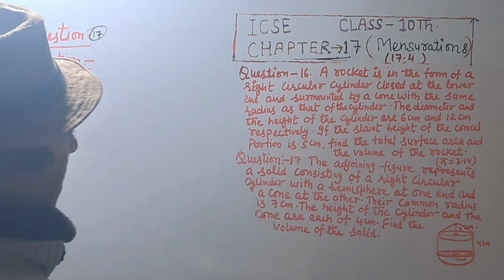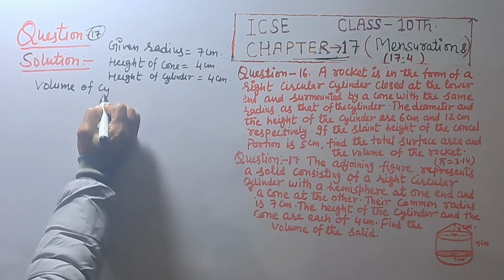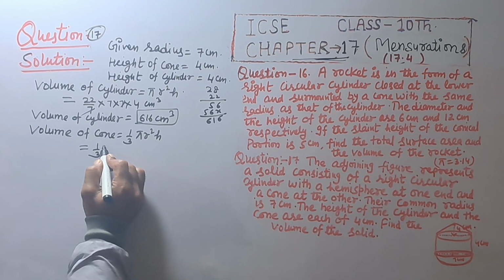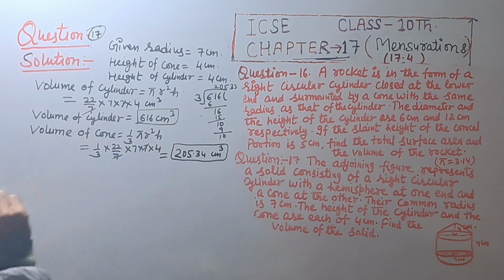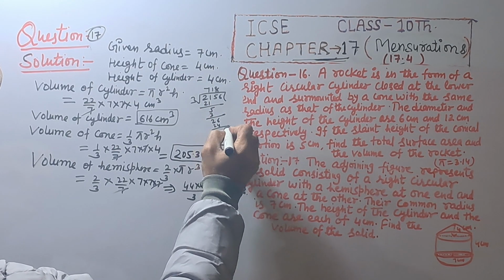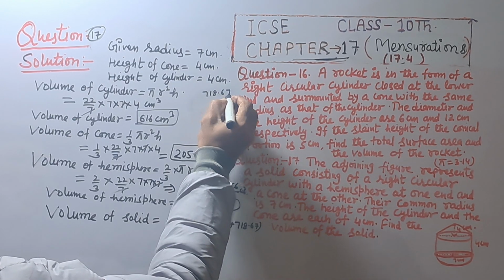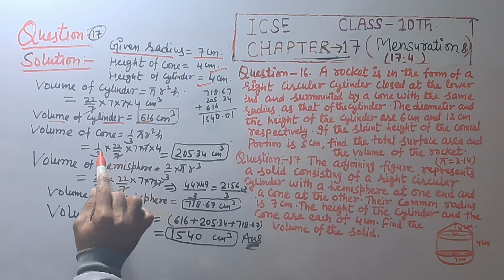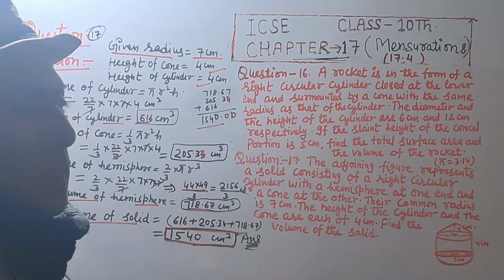MATHEMATICS|| ICSE || CLASS-10TH||CHAPTER-17 ||Mensurations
||MATHEMATICS || || ICSE || CLASS-10TH || ||CHAPTER-17 || ||Mensurations || Solution to Question-17